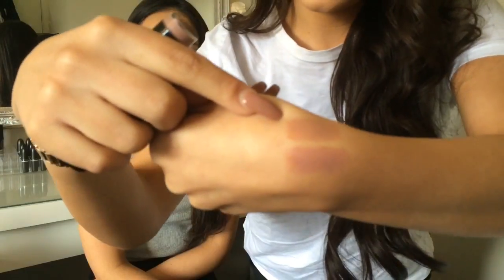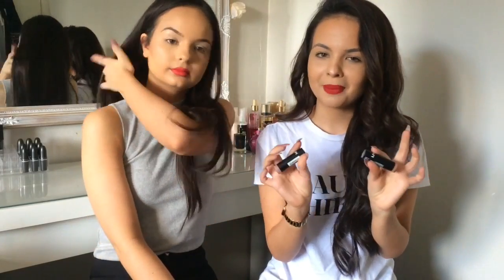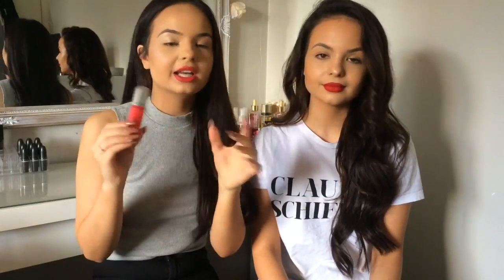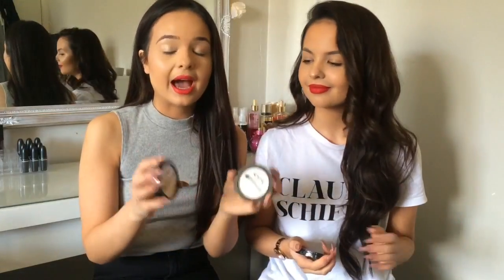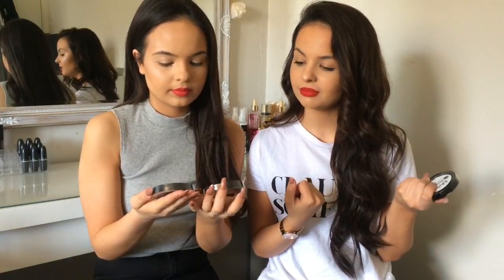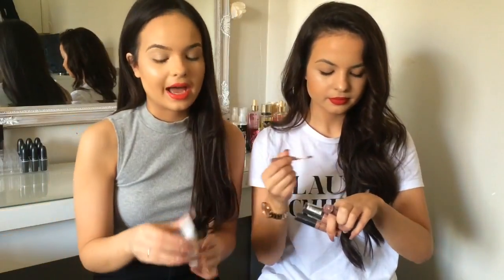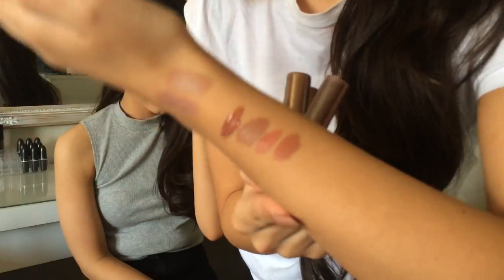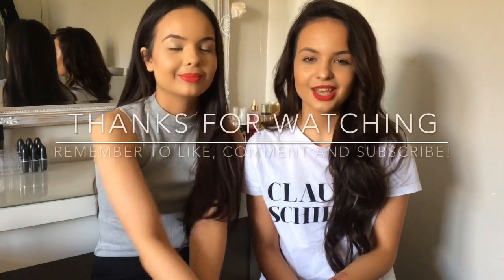BEAUTY HAUL-BOOTS/ NYX AND MORE - AYSE&ZELIHA 2016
Our local Boots had recently opened a NYX counter so thought we would show you guys some of the things we brought.

Xoxo